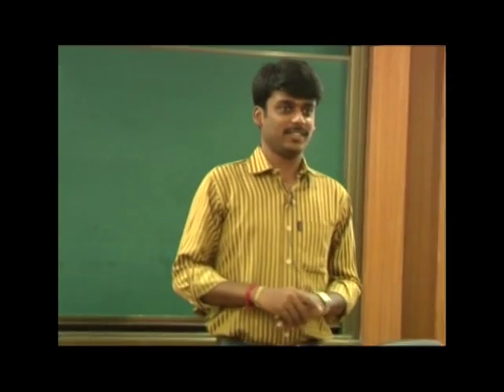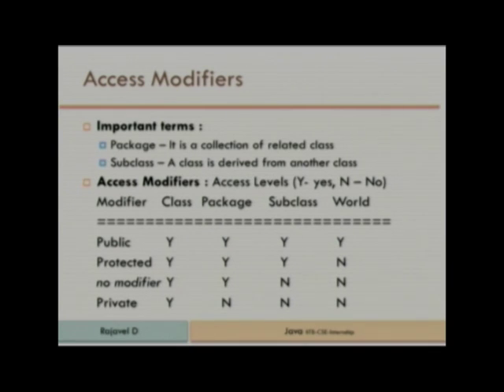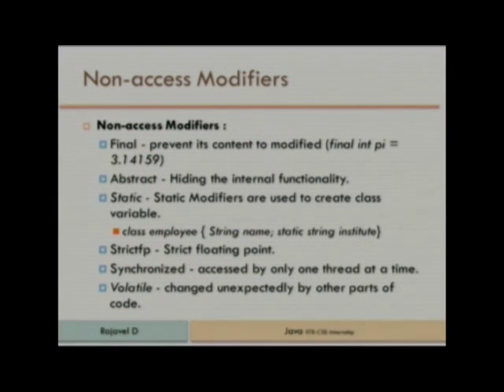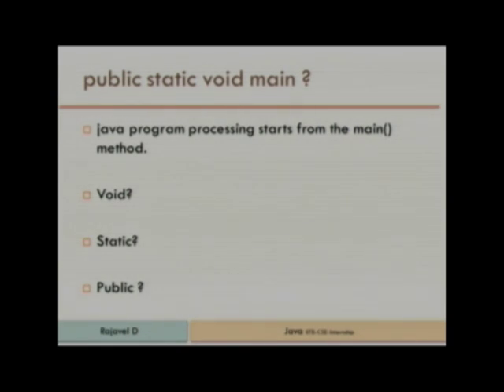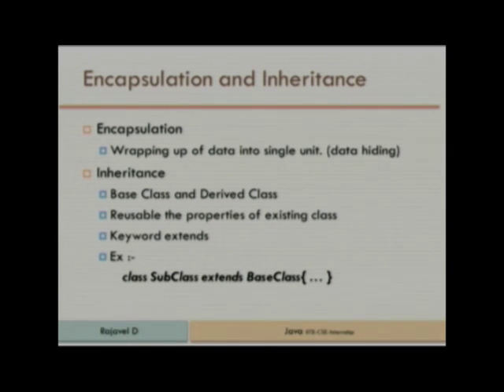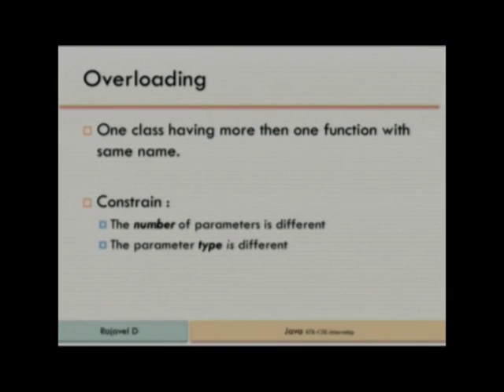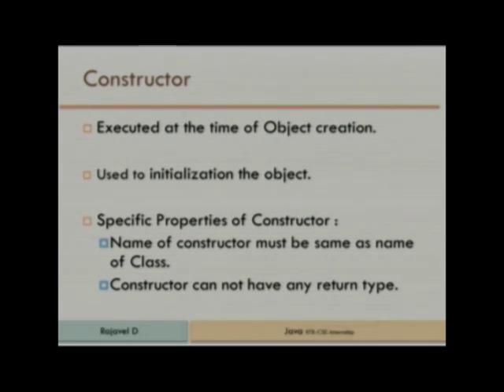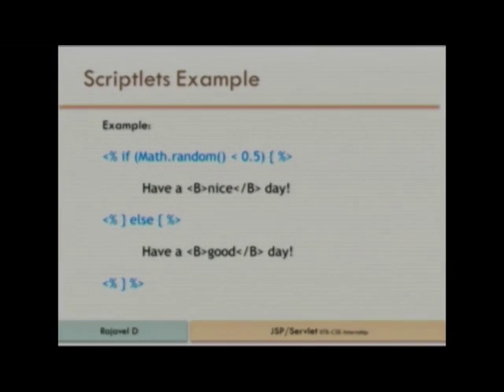SI2014 P10 Java JSP & Javascript